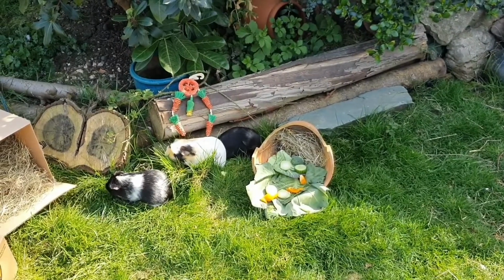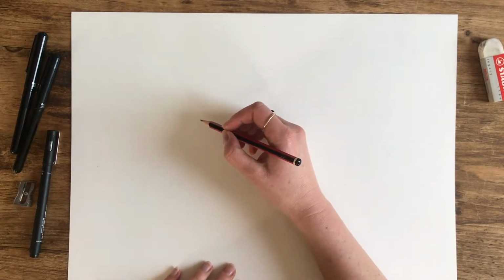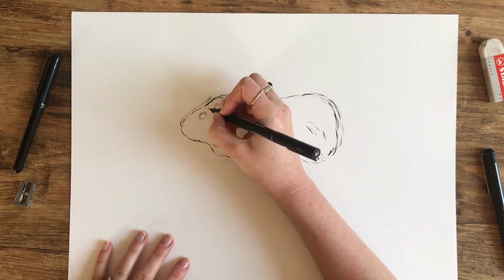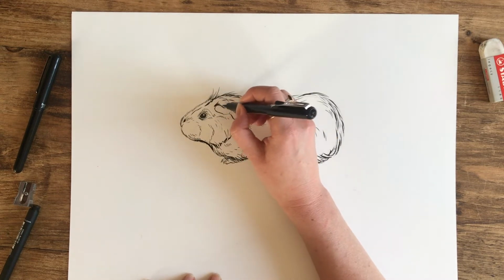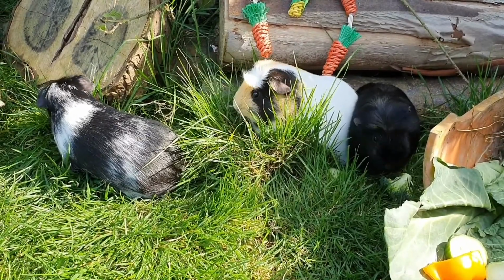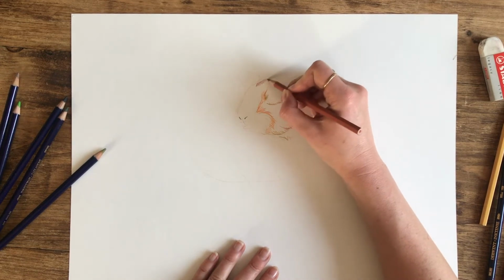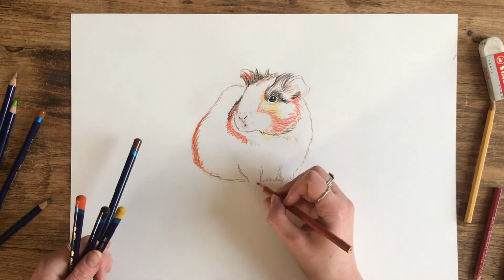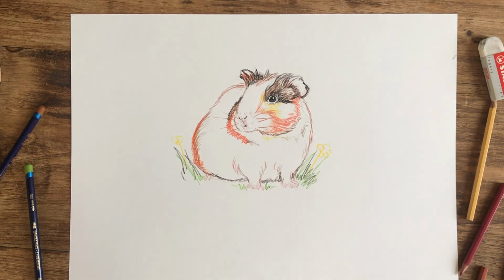WLD TV: Drawing Tutorial with Guinea Pigs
Something cute for the long weekend! Find out fun facts about delightful guinea pigs and learn how to draw them. This time we experiment with pens and colours, but all you really need is a pencil, paper and some enthusiasm!

Share your guinea pig portraits to be in with a chance of winning tickets to a future drawing class of your choice.

And if you’re in a position to be able to help feed the guinea pigs and the rest of the Animal Workshops menagerie, please donate